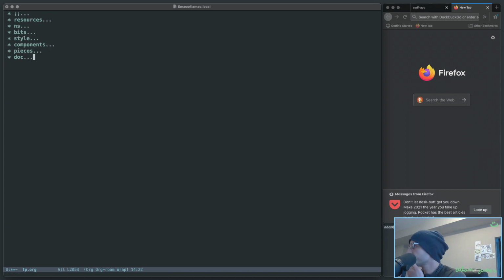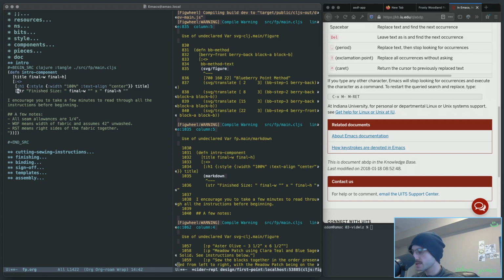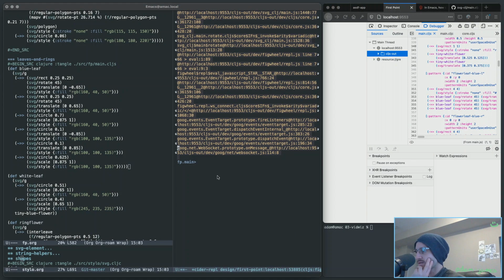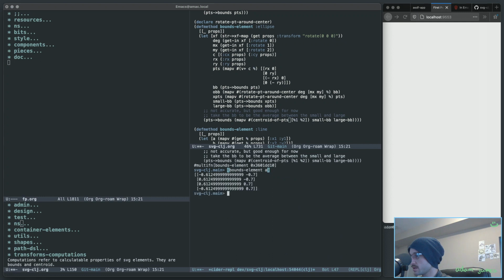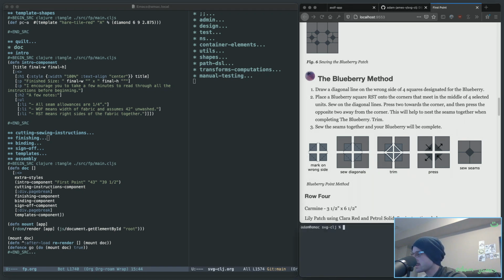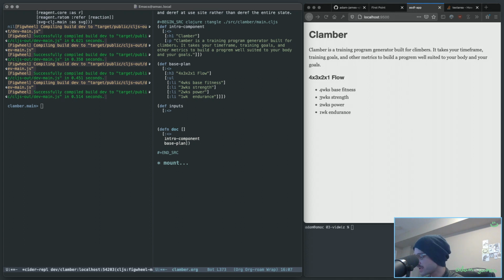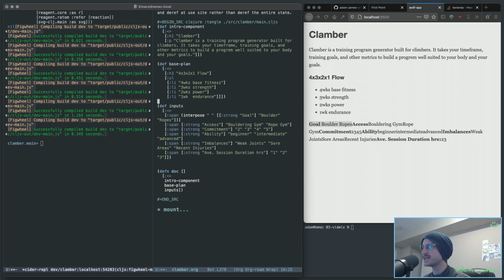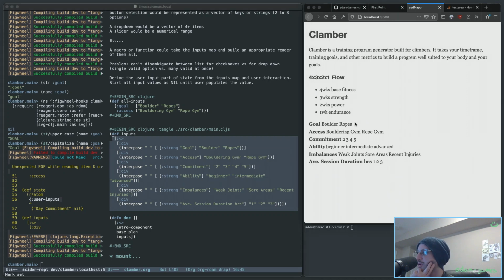Casually Debugging and starting small projects - Clojure dev. VOD 109